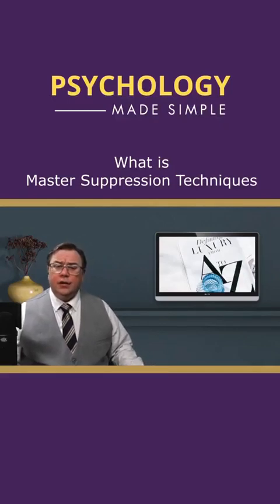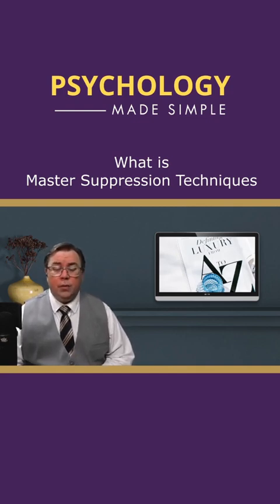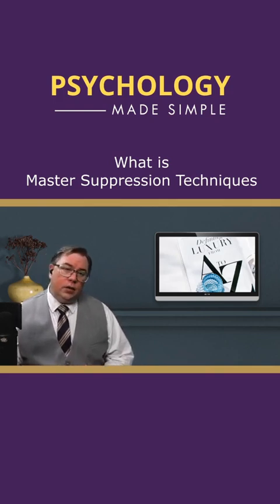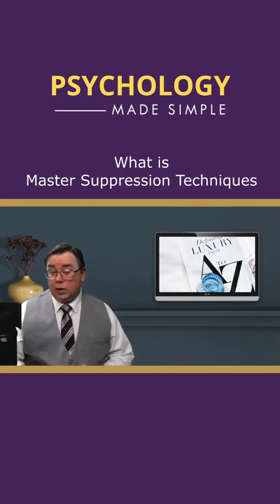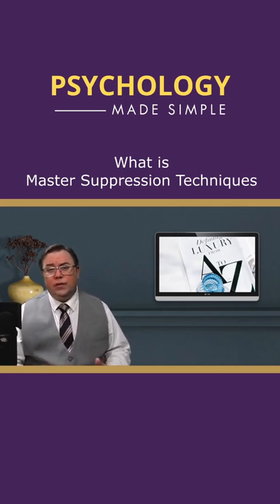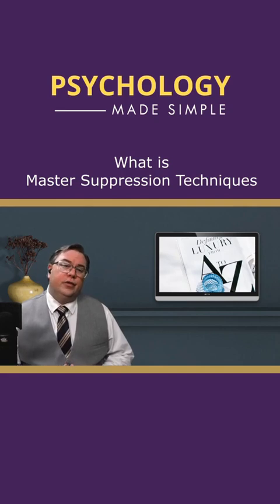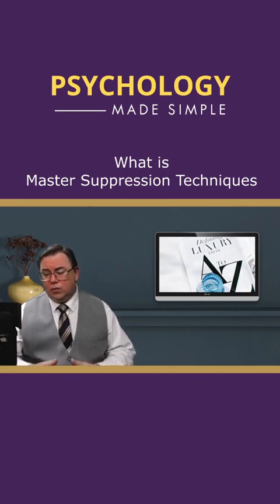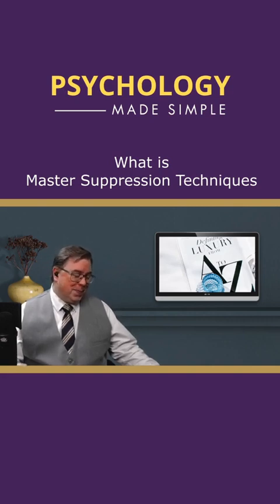What are Master Suppression techniques?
Master suppression techniques are essentially strategies of social manipulation by which someone indirectly or subtly suppresses and humiliates their opponents. As a psychological framework, it was first articulated by the Norwegian psychologist Ingjald Nissen during the 1940s. Through master suppression techniques a dominant person or dominant group subtly oppresses others in order to maintain their dominant position within a social hierarchy.